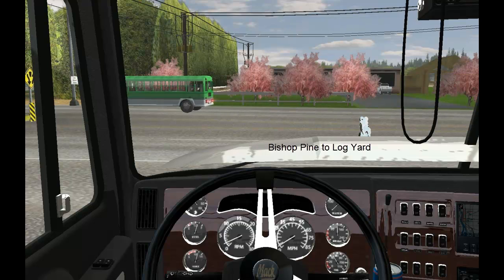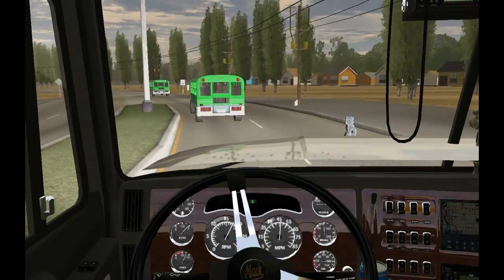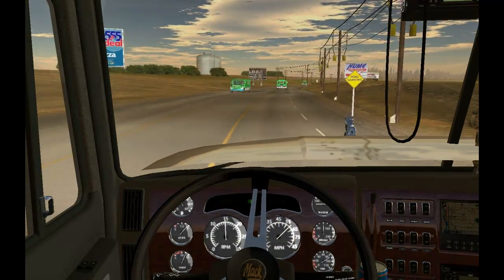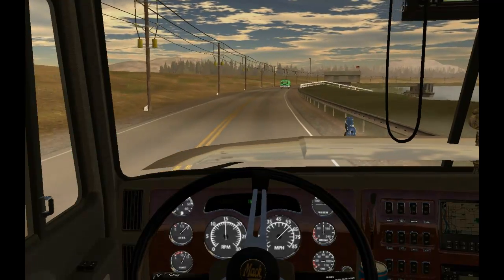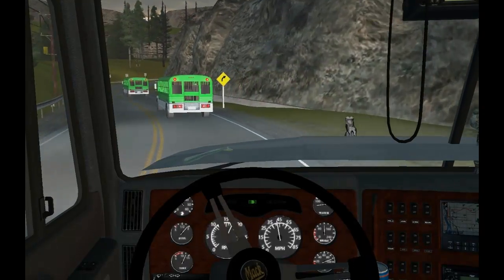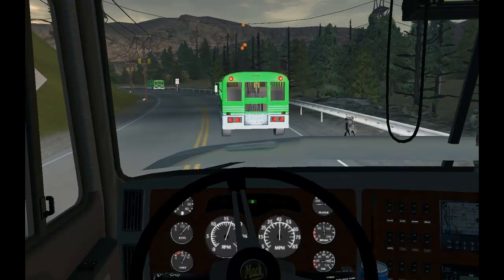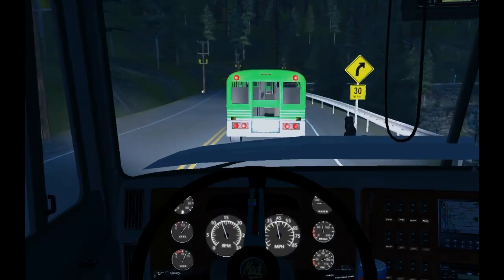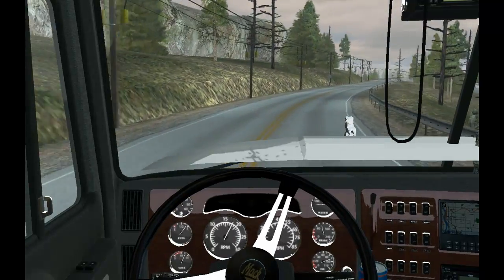Bishop Pine to Log Yard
A complete trip. Carring a load of wheat from Bishop Pine to Log Yard near Fresno.